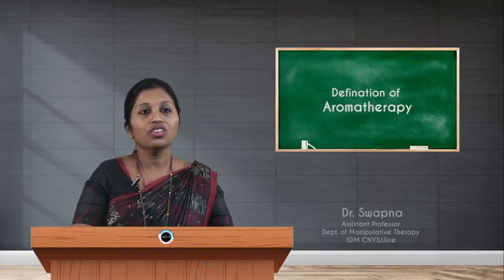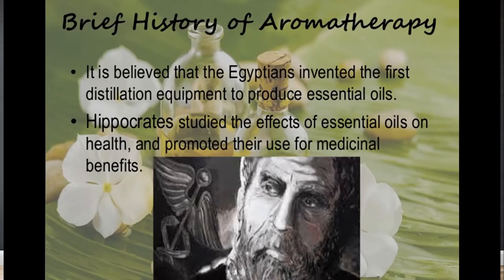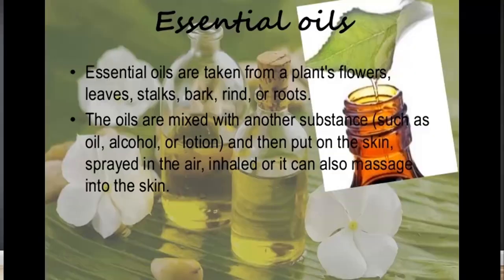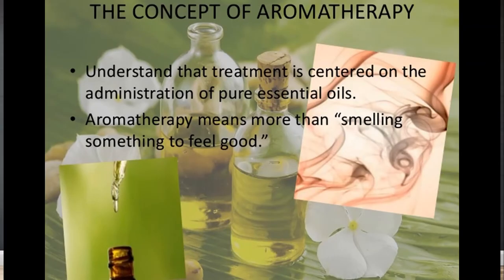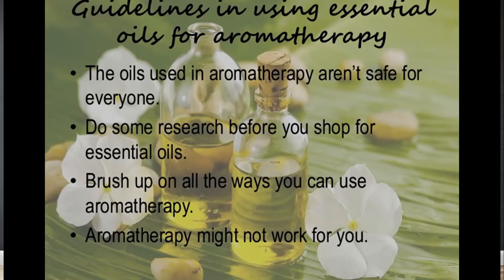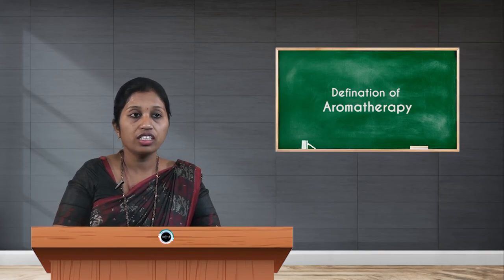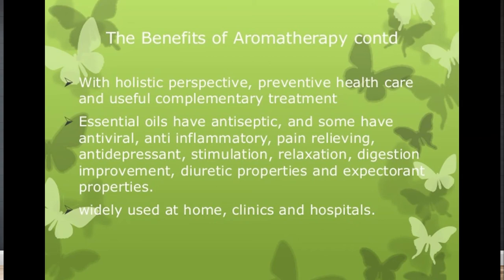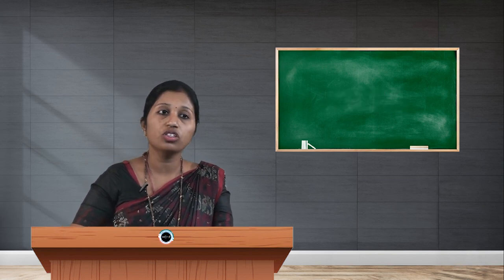SDM E-Learning: Defination of aromatherapy (Dr. Swapna)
SDM E-Learning: Definition of aromatherapy (Dr. Swapna)

Date:26/04/2021